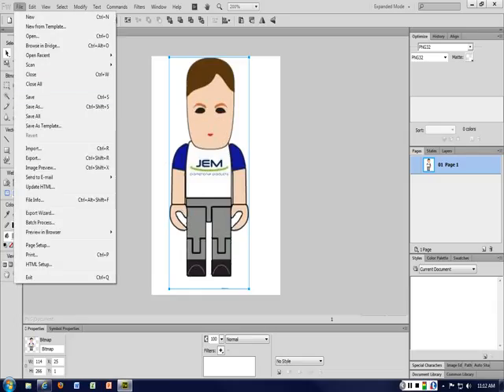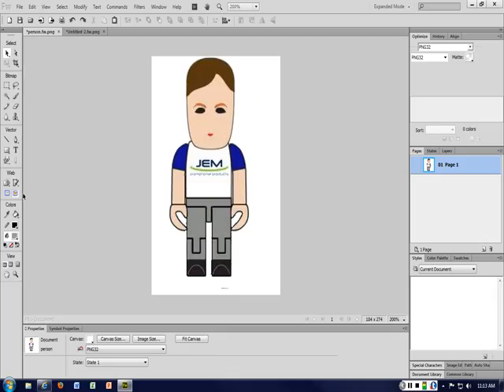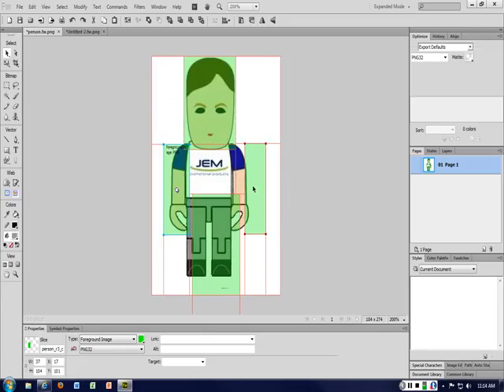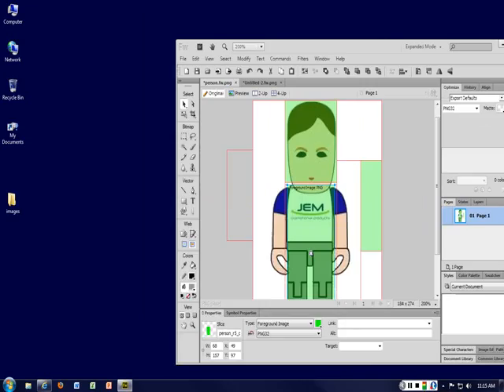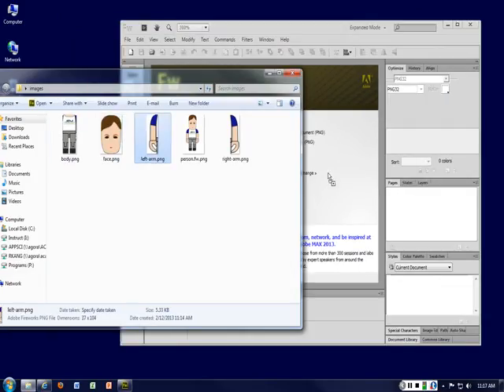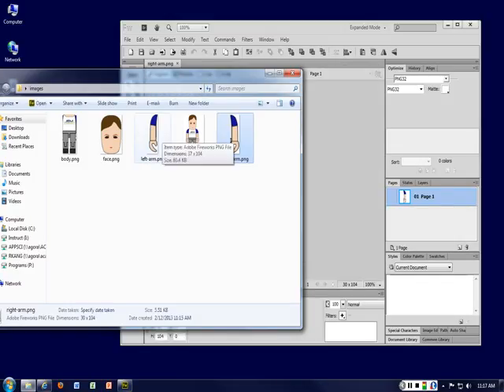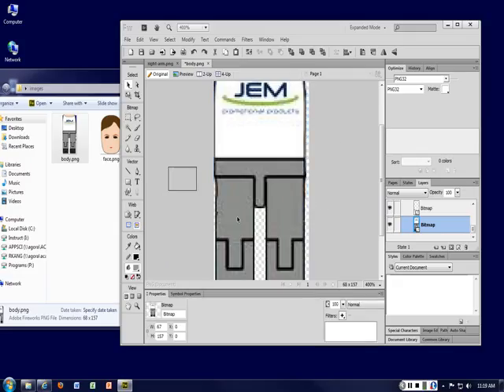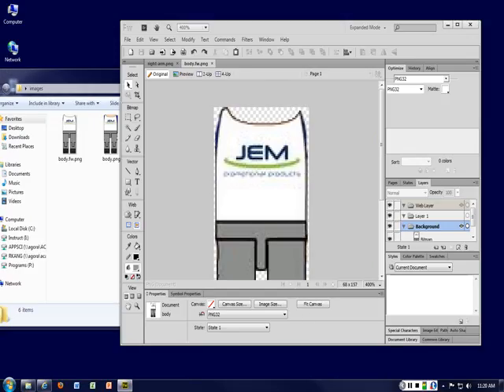M7 - Slicing Images